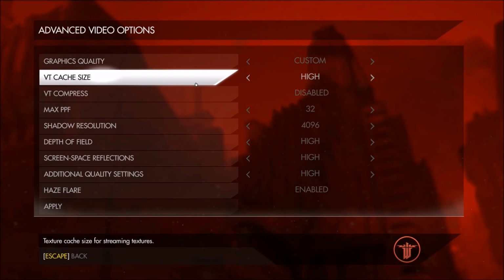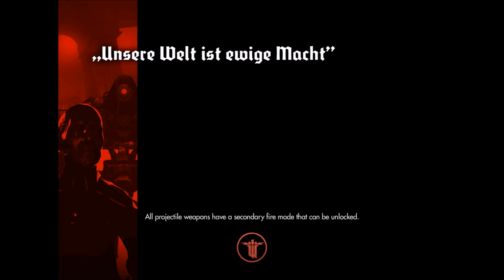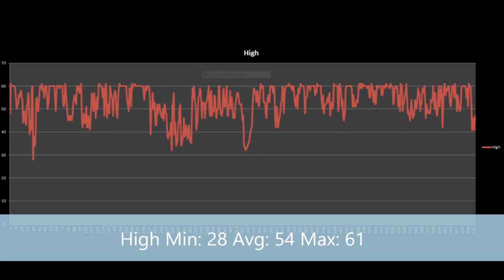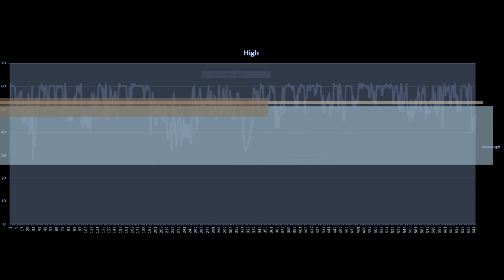Wolfenstein: The New Order (HD 7850/Phenom II X4) [High]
Framerate(High):
Min: 28 Avg: 54 Max: 61

PC Specs:
AMD Phenom II X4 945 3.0 @ 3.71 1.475V
4x2 gb GSkill DDR III 1318 CL8
Asus M4A785TD-M Evo
Gigabyte HD 7850 OC 2Gb (975/1200)
WD Blue 500Gb
Corsair TX-650W

Software:
AMD Catalyst 14.4 WHQL
Windows 8.1 Pro 64Bits (DreamSpark License)
Fraps 3.5.99 (Register FPS to a file)
MSI Afterburner 3.0.0 beta 19
(Used for Recording and register, CPU, Ram,GPU, Vram Usage)